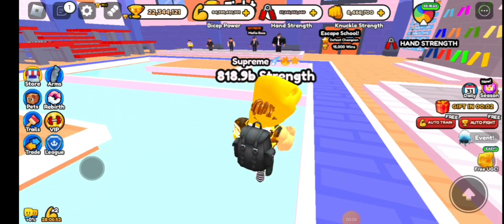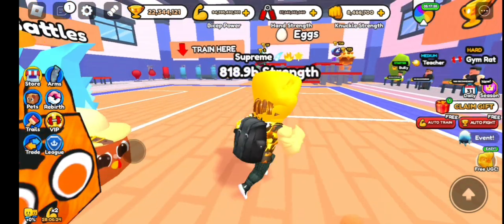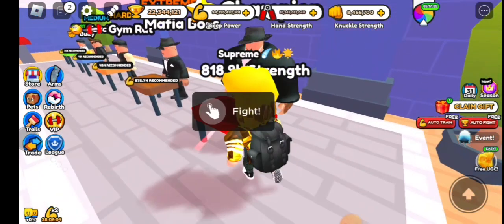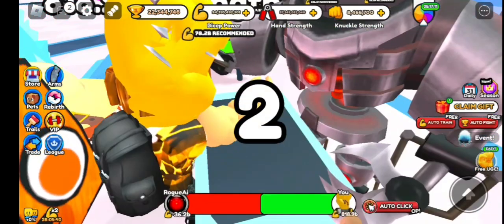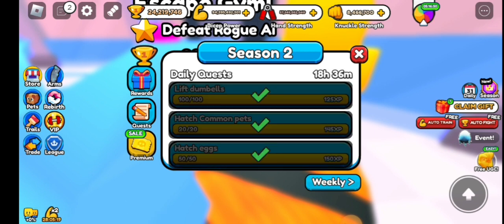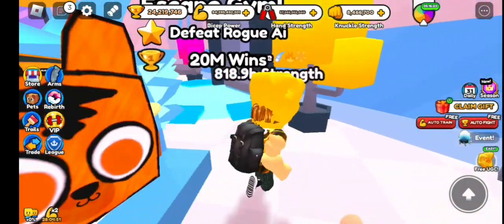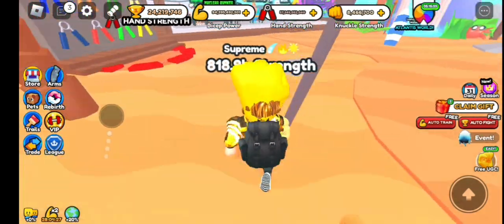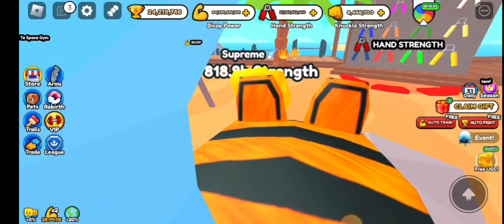I GOT THE NEW NUCKEL HEAD UGC IN ARM WRESTLING SIMULATOR!!! (ROBLOX)